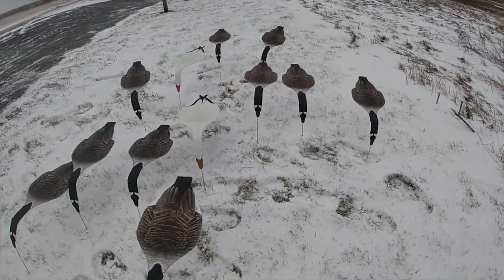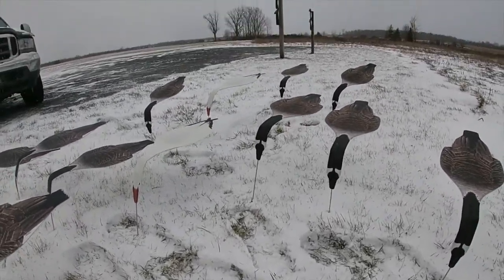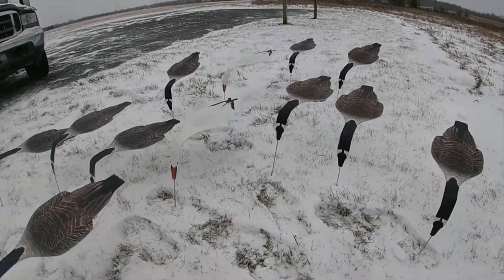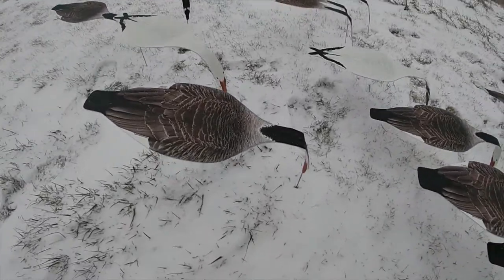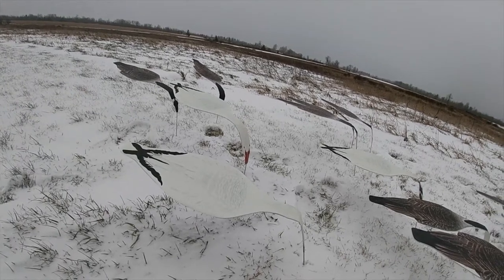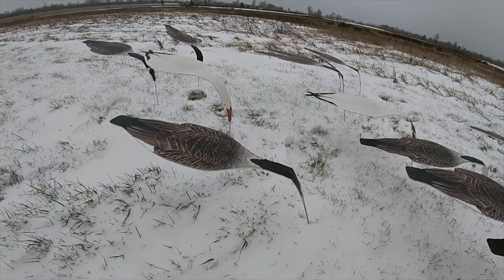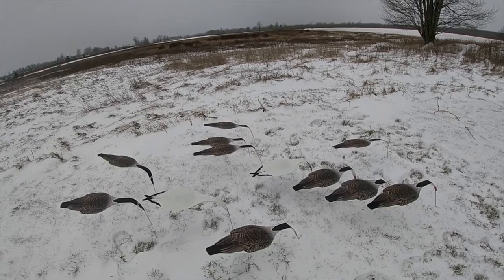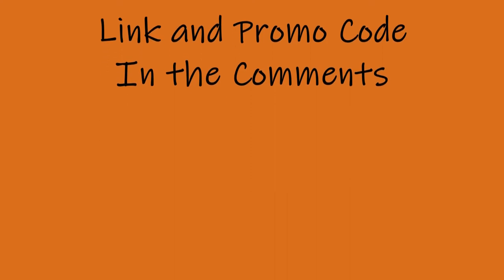DECOY REVIEW (TOPDOWN)!!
TopDown Decoys, review done by our own. They are 100% made in America and REVERSIBLE! Tell us what you think about them or even currently hunt with them.